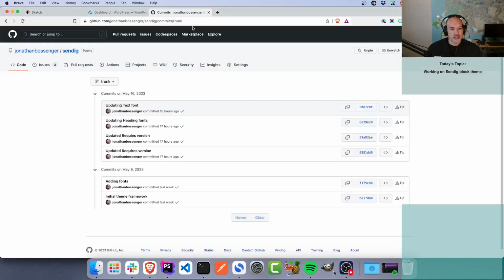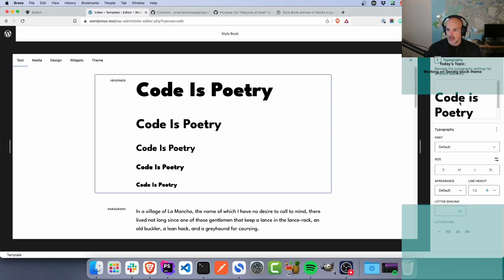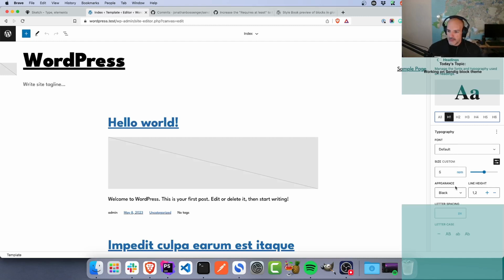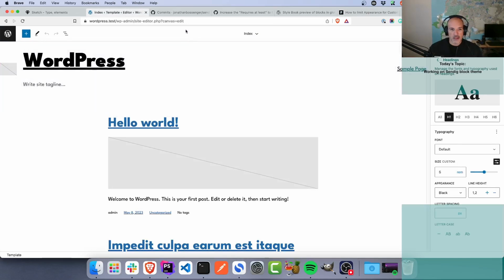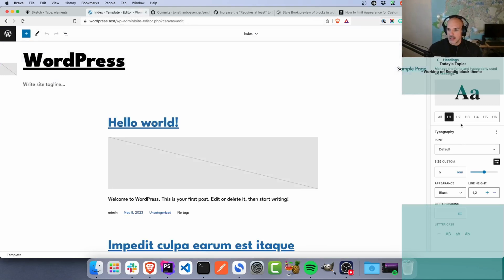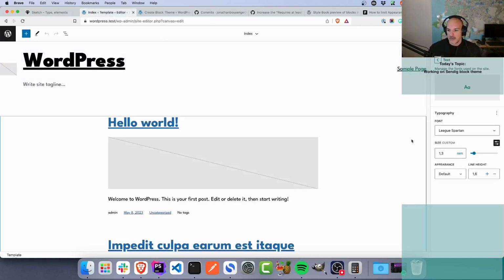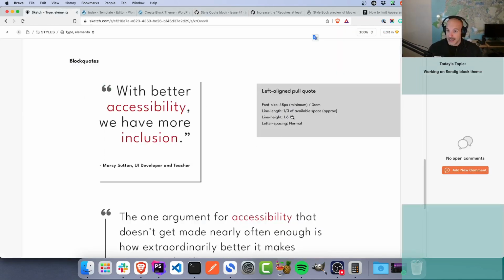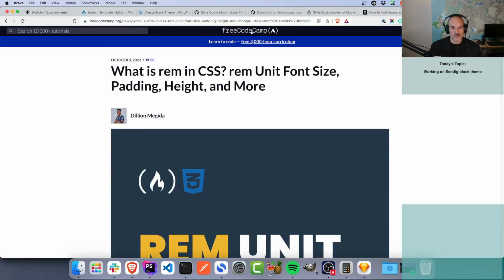Sendig development recap - 16 May 2023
A recap of the stream that never was -- Watch live